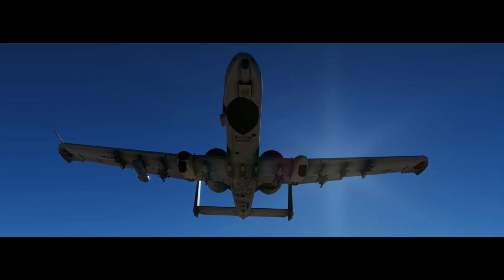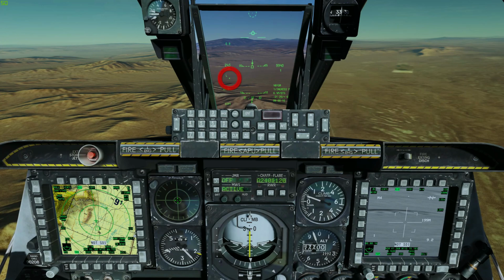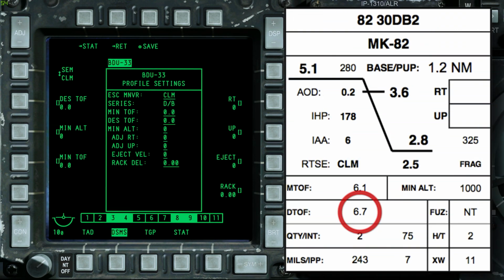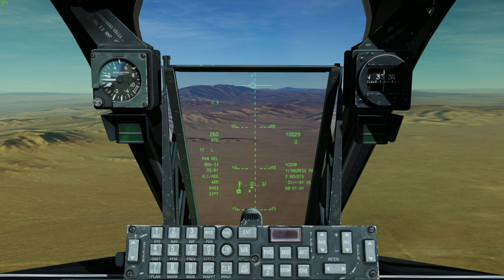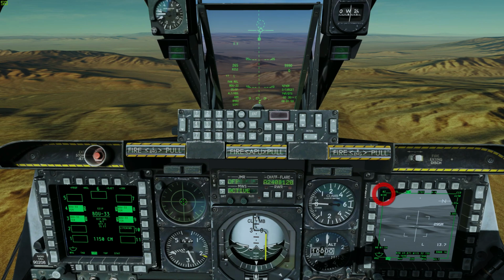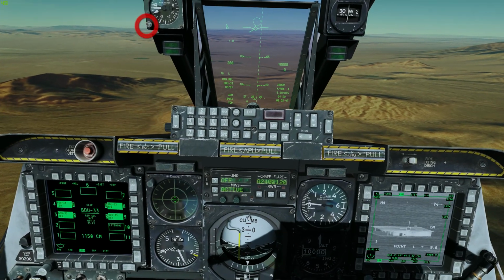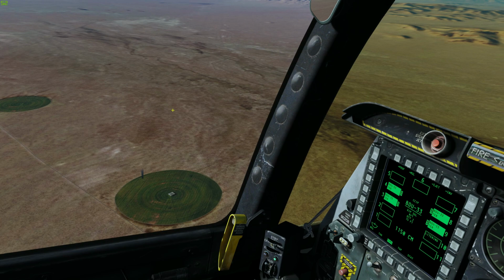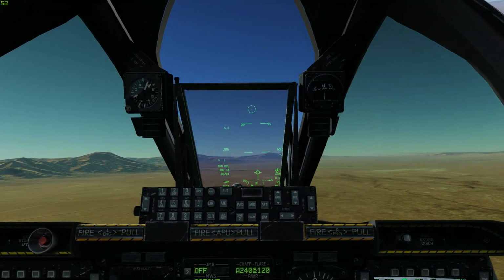DCS : A10C : CCIP 82 30DB2 Tutorial Nevada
This is an explanation and basic demonstration of the CCIP delivery mode using the 82 30DB2 profile. Why is this important? This is a more real world implementation of CCIP. The concepts introduced can be used with other profiles.